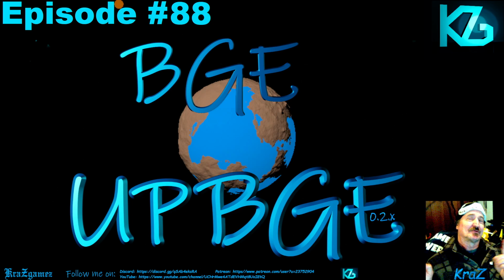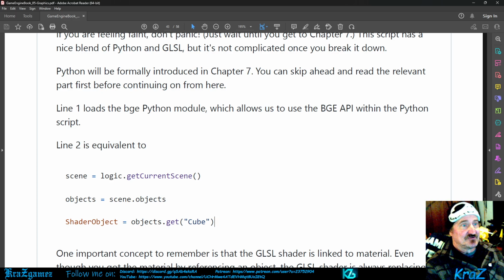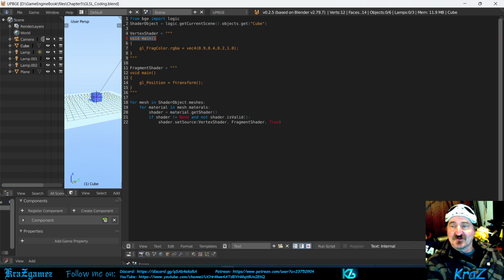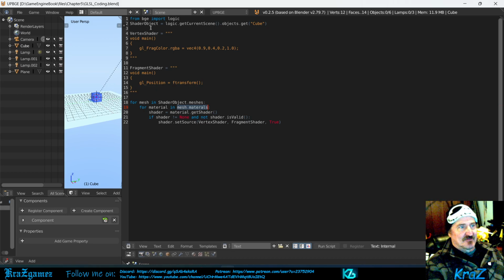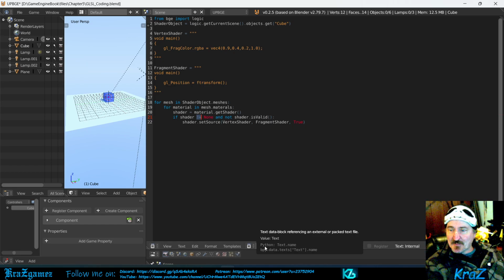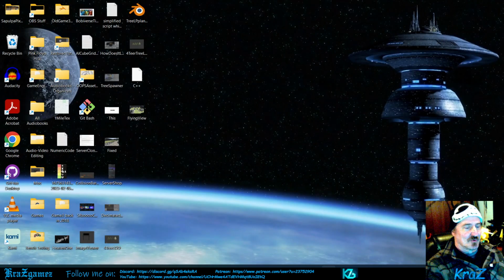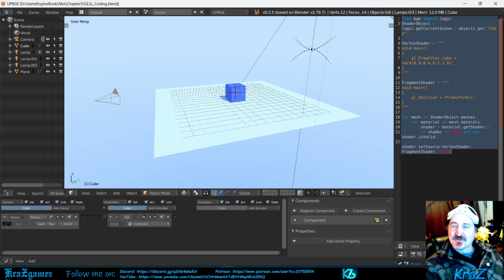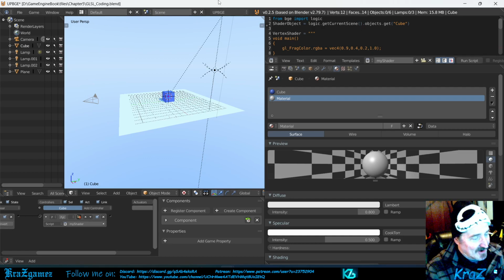Episode #88 UPBGE: Custom GLSL Shader Continued Pt2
Today we go into detail of the code we created last week.

My server:
*** UPDATED ***